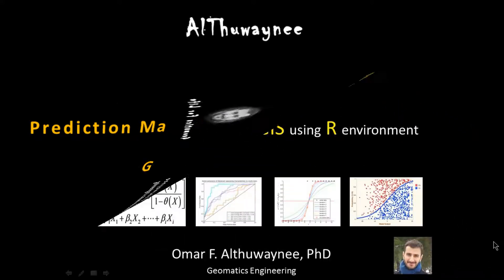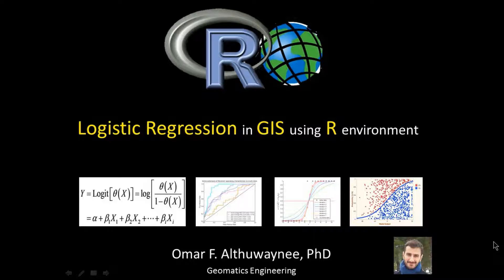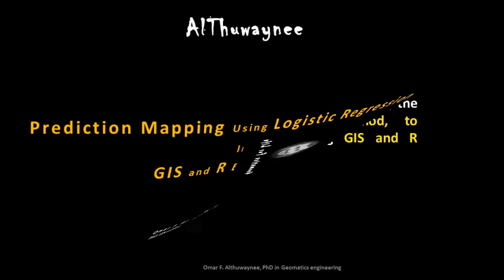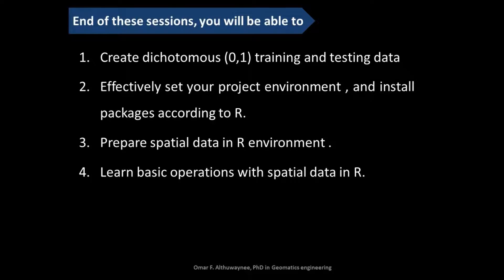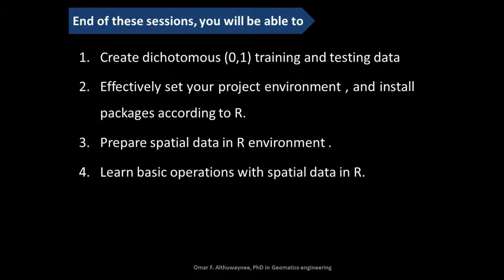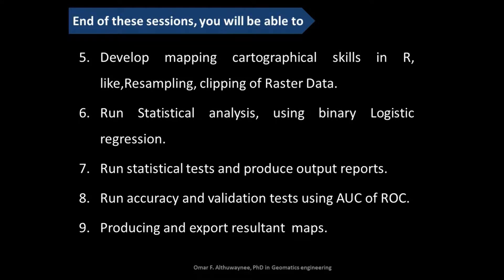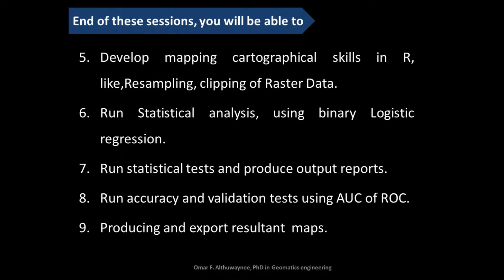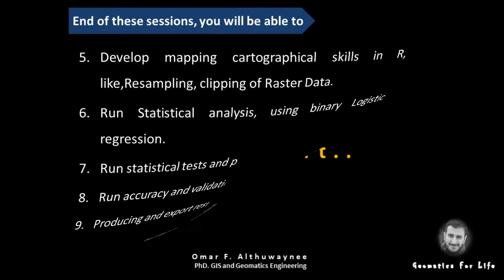Prediction Maps & Validation Using Logistic Regression and ROC In GIS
Dear All, here is 100 FREE invitations to my 3 courses until 31 March 2018 Happy learning.